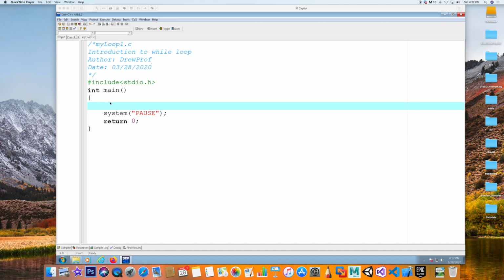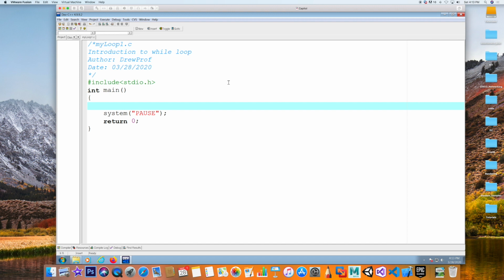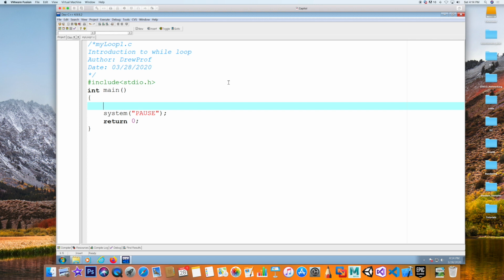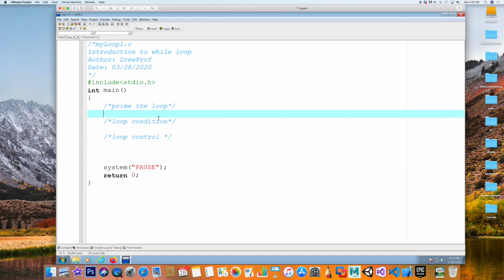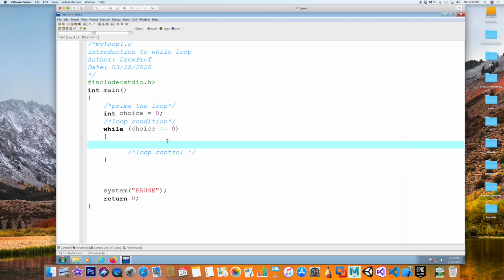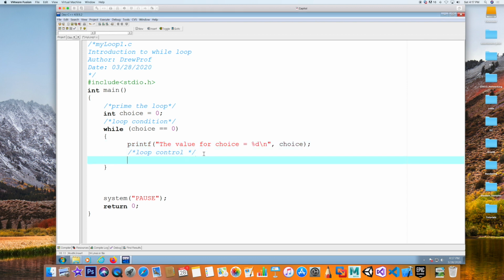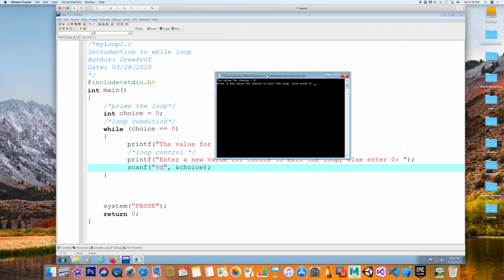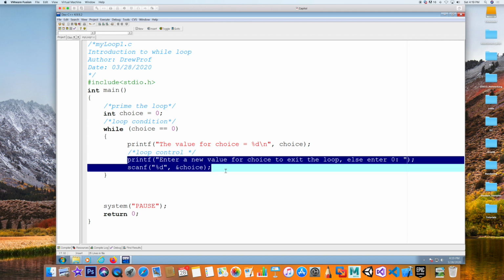while loop in C Part 1